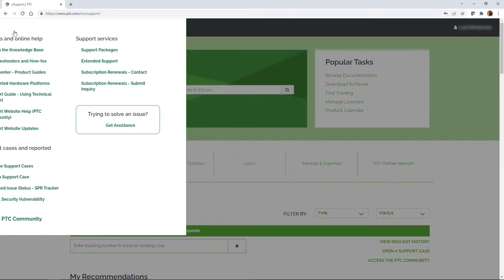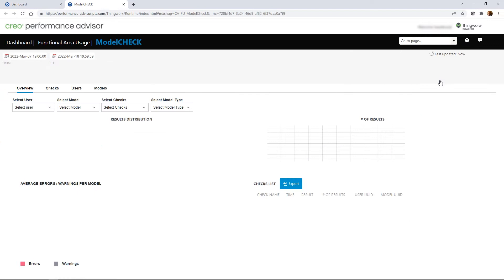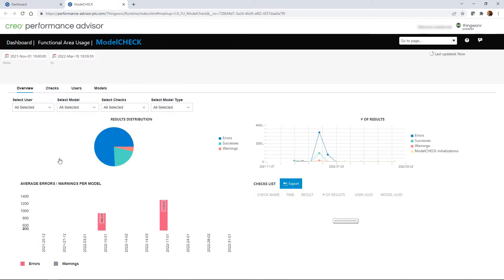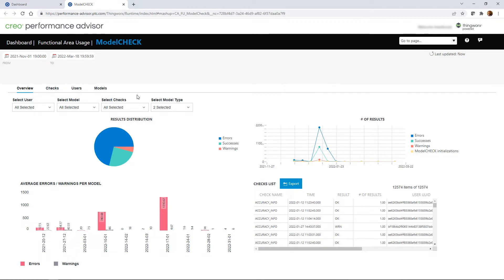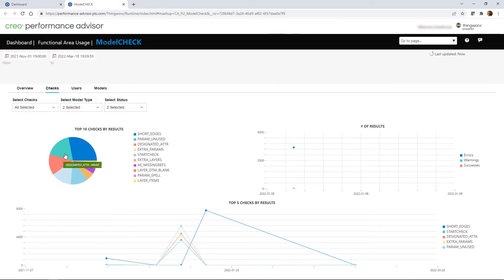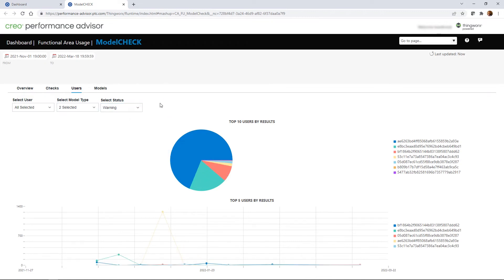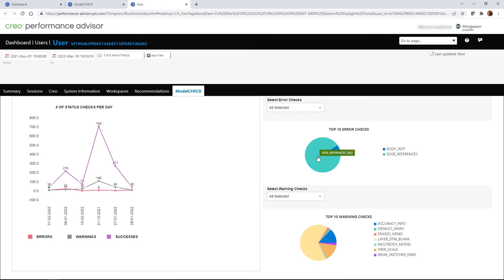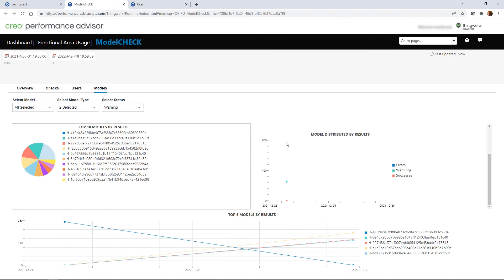ModelCHECK Page in Performance Advisor | Creo 9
Creo Performance Advisor now includes dashboards that show ModelCHECK data, giving organizations a better understanding of how their users are adhering to design best practices. The dashboards, including the Overview, Checks, Users, and Models tabs, can help CAD admins gain insights to identify training topics that will benefit their Creo users.